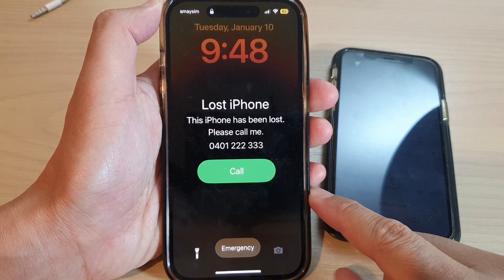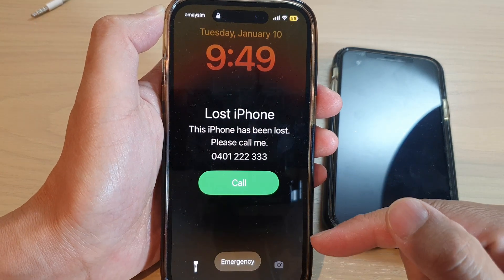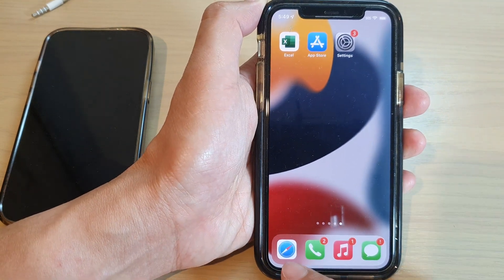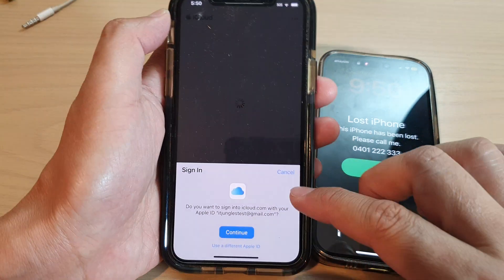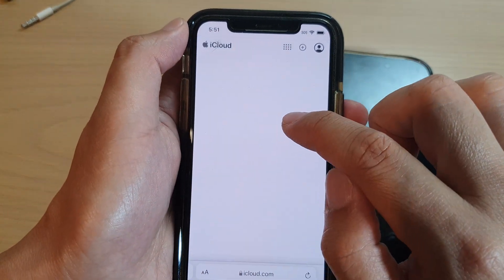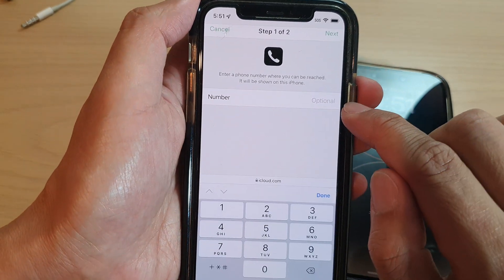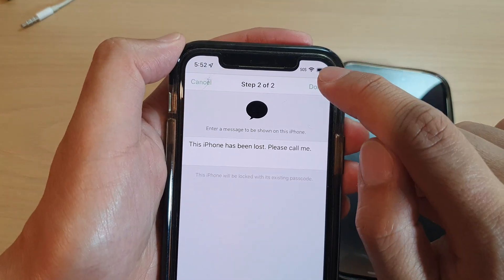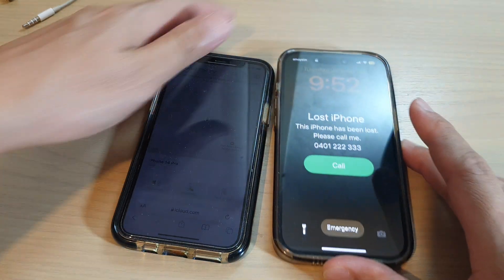iPhone 14/14 Pro Max: How to Add a Call Button to the Lock Screen of Your Lost/Missing iPhone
Learn how you can set a phone number and add a Call button to the lock screen of your lost/missing iPhone on the iPhone 14 / iPhone 14 Pro/14 Pro Max/ iPhone 14 Plus.

When you lose your iPhone, what you can do is remotely add a phone number on the lock screen as well as add the call button, so when someone else finds your phone, all they have to do is tap on the Call button to call that number.